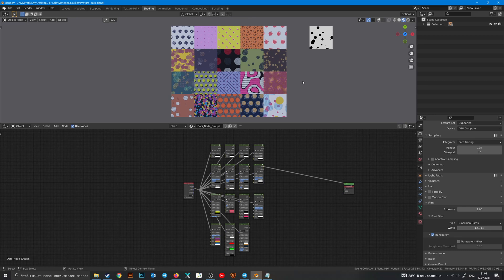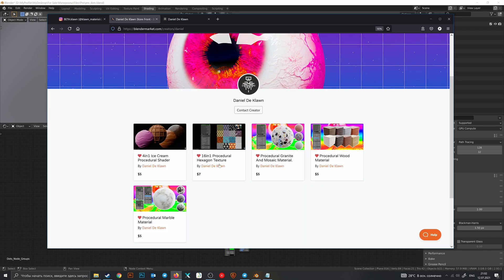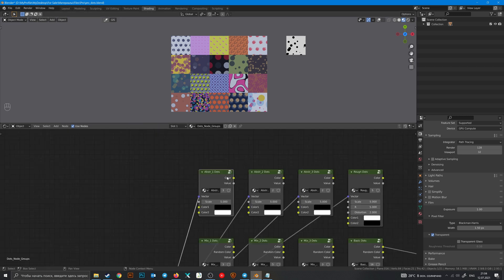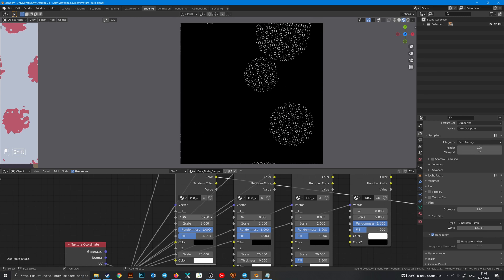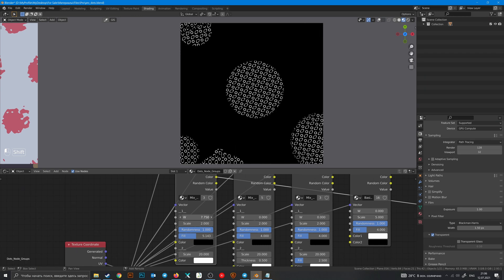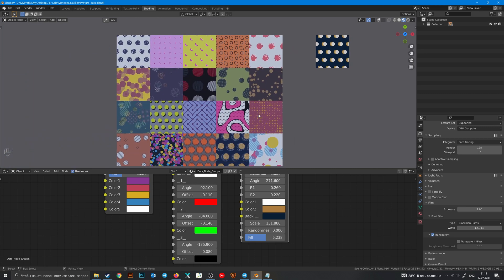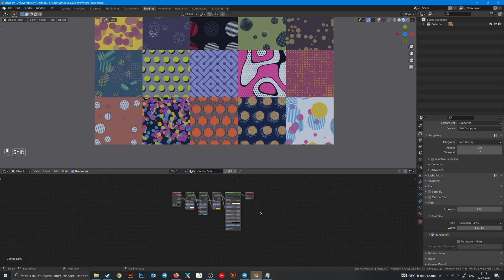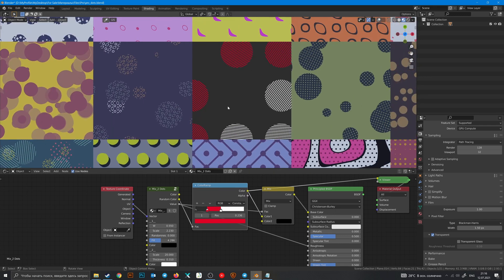Procedural Dot Patterns for Blender 3D